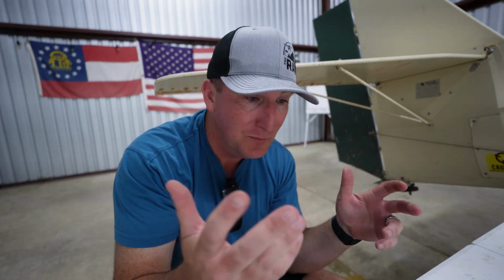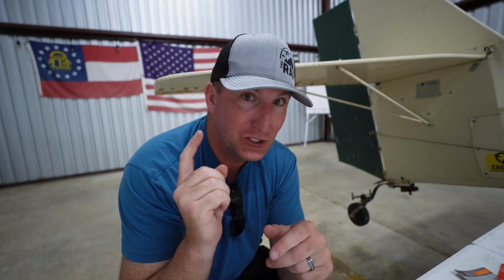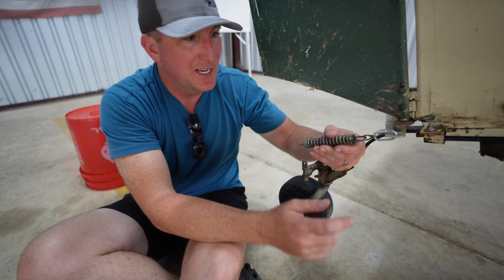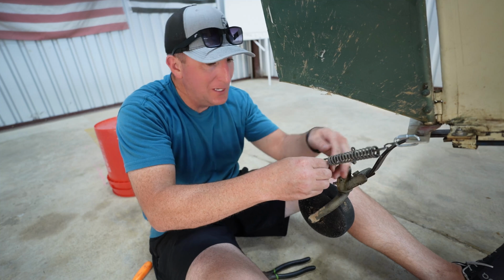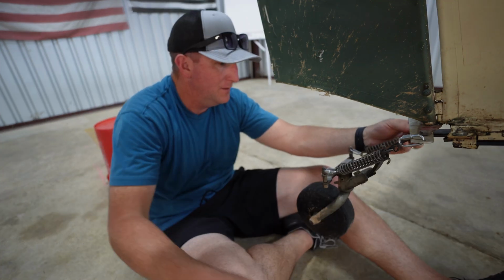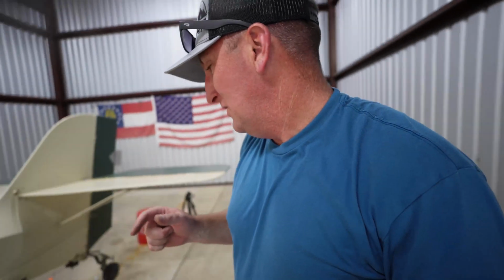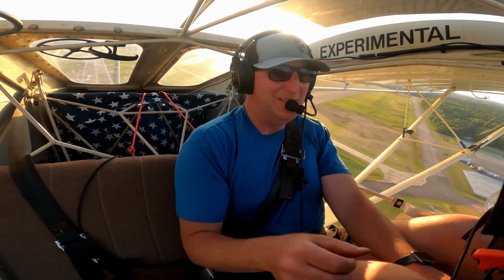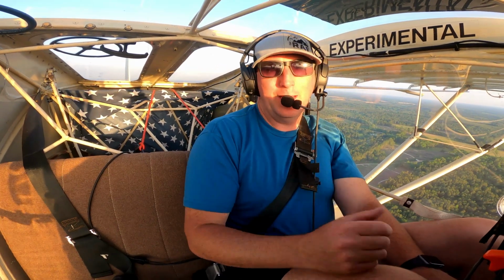{Temporary} tailwheel solution???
No one wants to be stranded without their airplane, and that includes me! I had to come up with a temporary repair to get me back in the air!